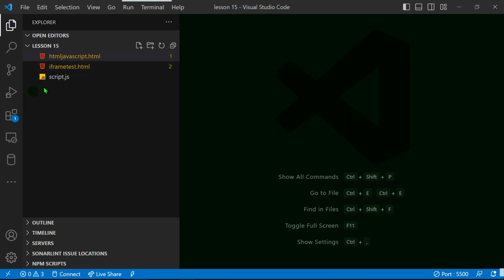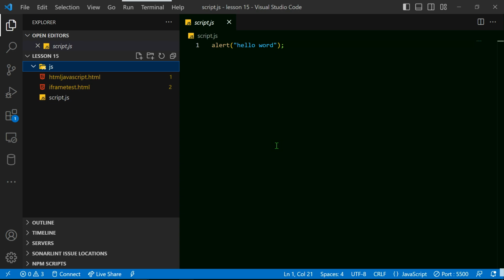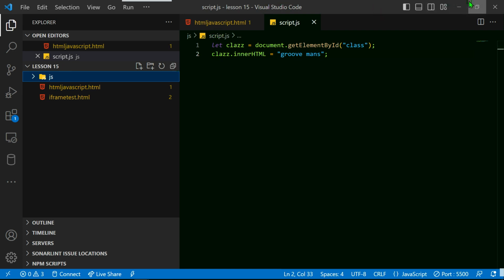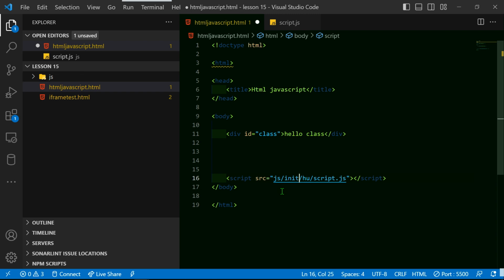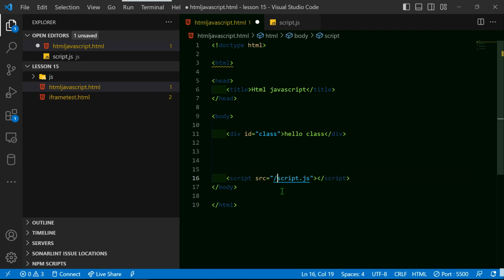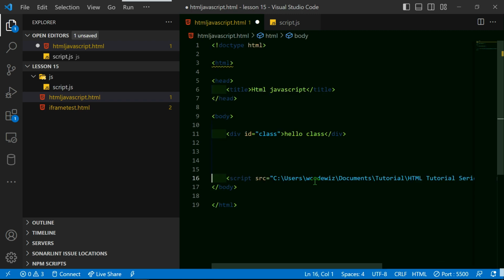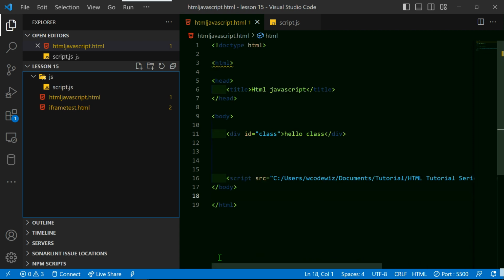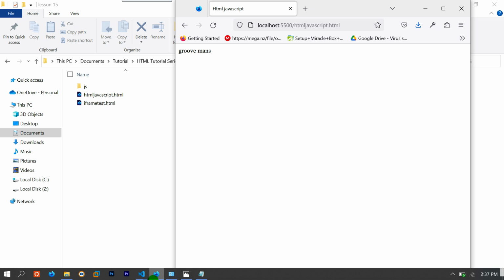HTML TUTORIAL 17 FILEPATH